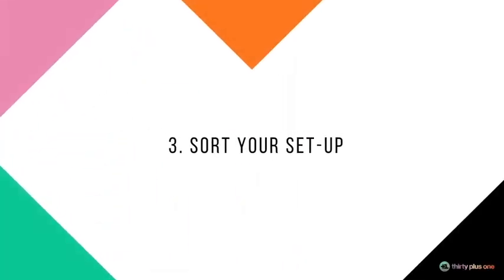Twitch for musicians summary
What I learnt from my chat with Twitch for music's Karen Allen
- Why use Twitch for your music promo
- How to engage a following on Twitch